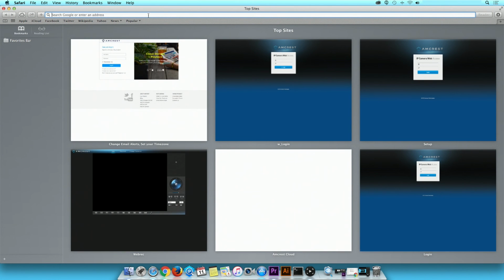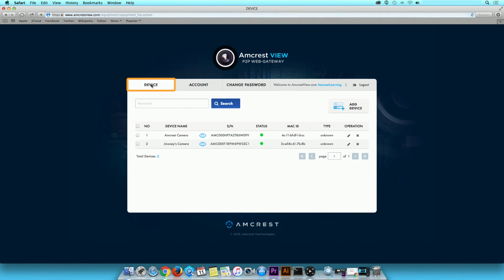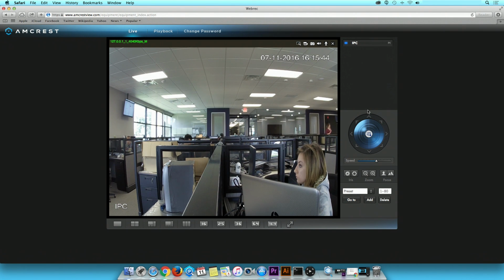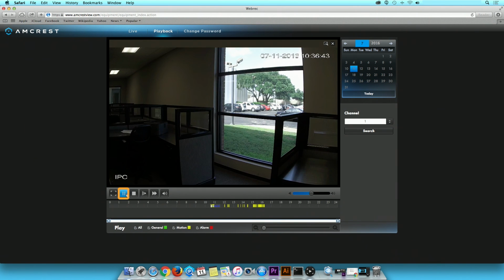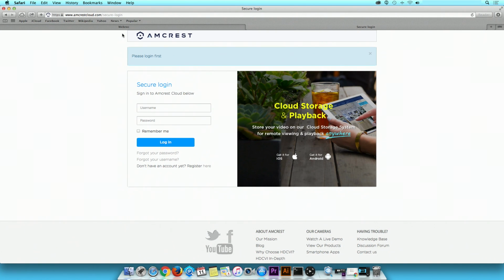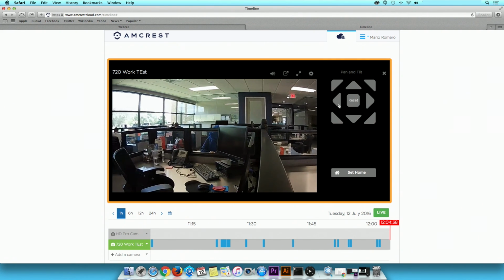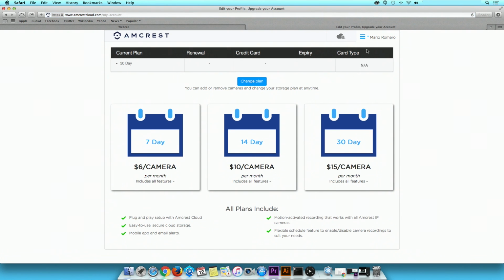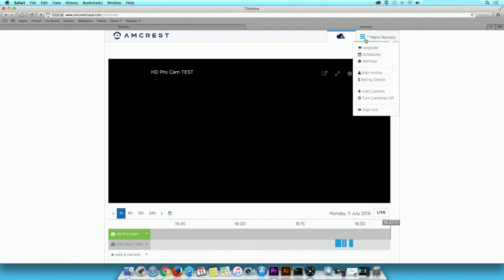Amcrest View & Amcrest Cloud Key Features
This video will discuss the key features available on the Amcrest View and the Amcrest Cloud website. We will compare these two websites to establish how to use each website appropriately.

The amcrest view website is primarily used for remote viewing from any amcrest ip camera at any time and from anywhere. The amcrest cloud website enables you to store, view, and playback only motion detection recordings from Amcrest IP cameras at any time and from anywhere.